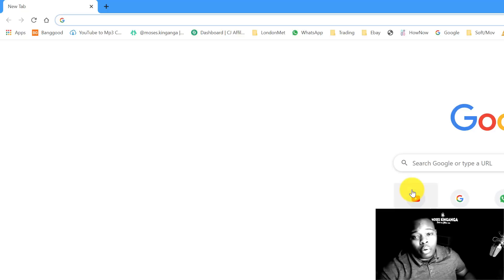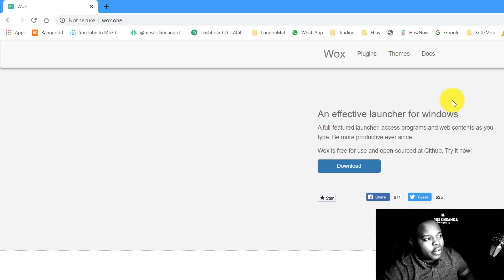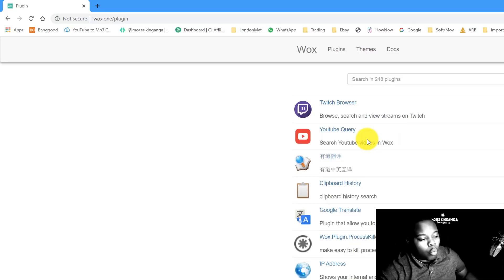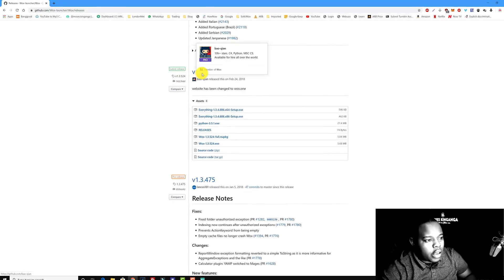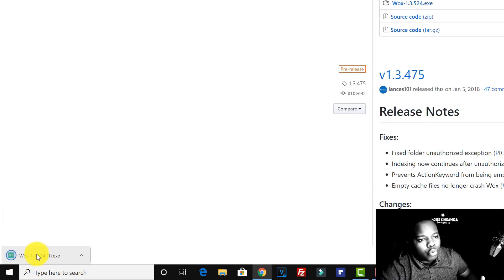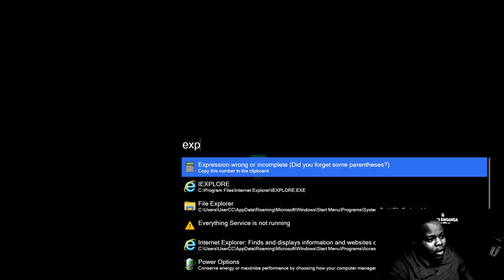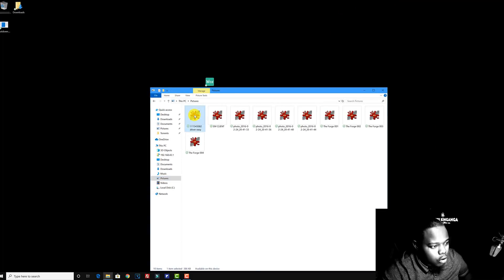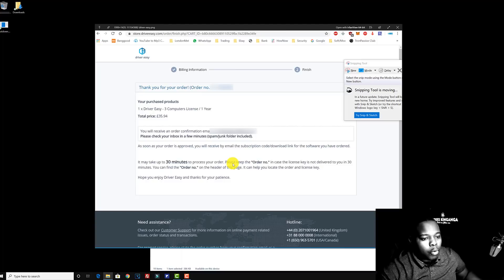Awesome Mac Features on Windows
If you are moving from Mac to Windows, or if you have never used a Mac before but would like to try out its features, then here are a few of our favorite tools to make you feel a little bit more at home.

If you have a Mac, then you can just press the spacebar and it will quickly show you the preview of the selected file. But this feature is not present in Windows. QuickLook enables very fast preview of files in Windows File Explorer in the same fashion as in the Apple Mac.